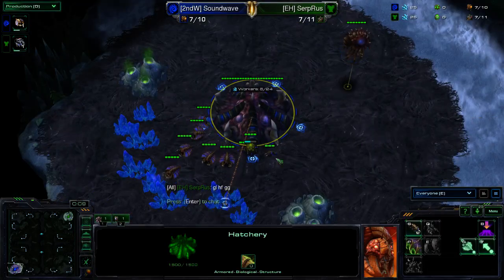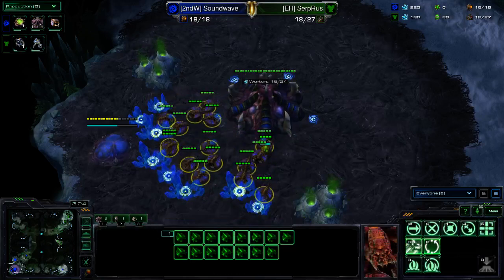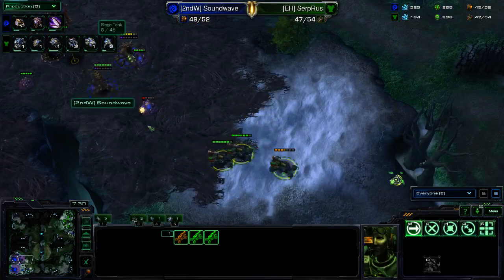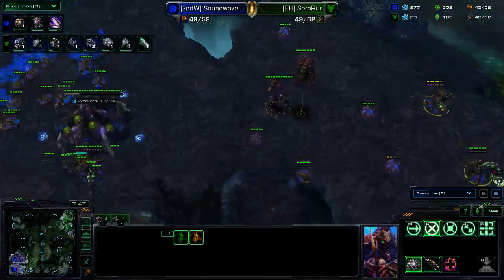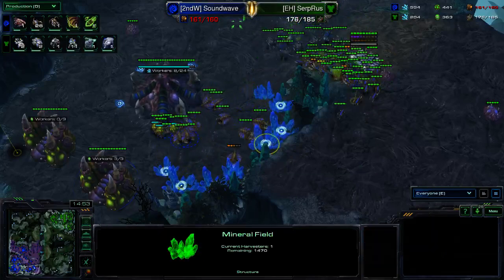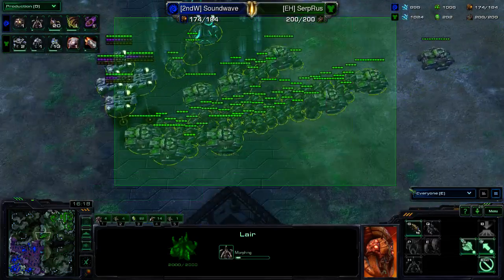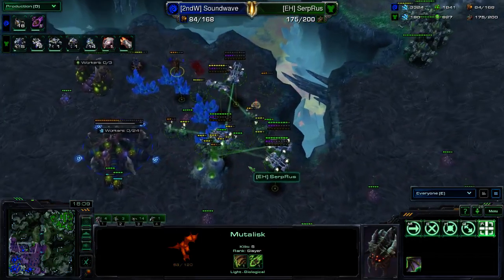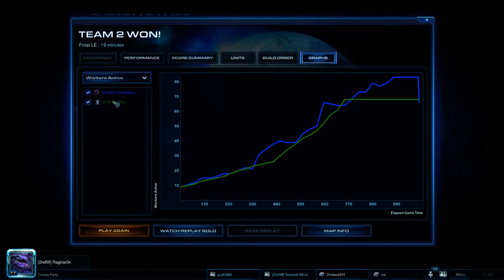Second Wind vs Epical Heroes part 3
third part of SC2Improve clanleague match vs team Epical Heroes